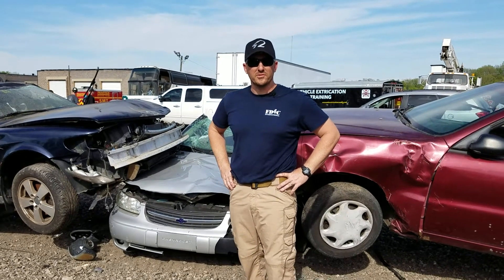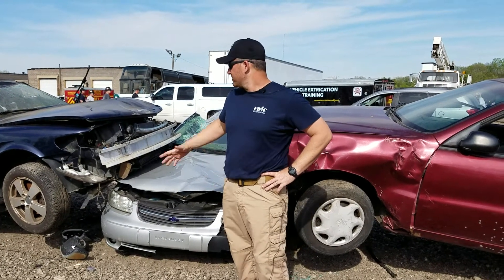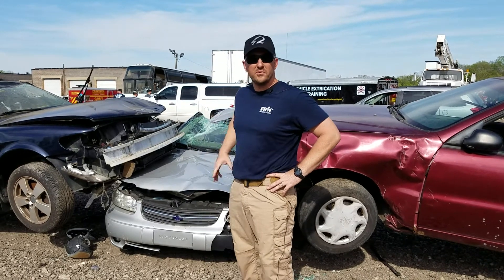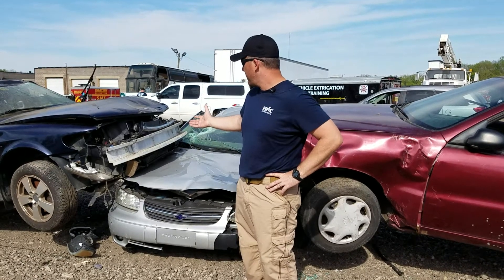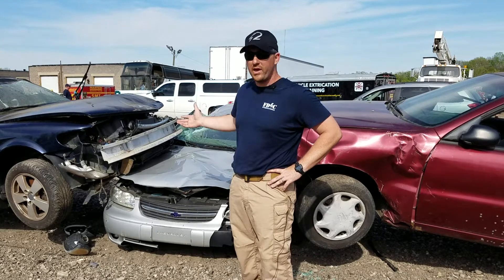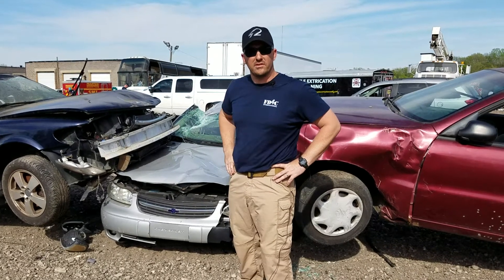FDIC HOT Instructor Nick Herlihy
FDIC HOT Instructor Nick Herlihy explains the objectives of his extrication scenario.